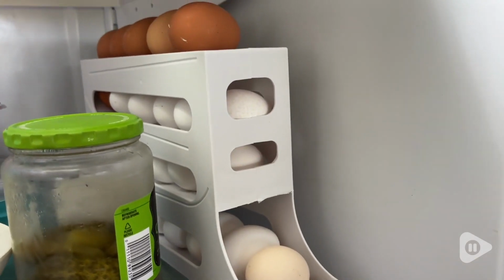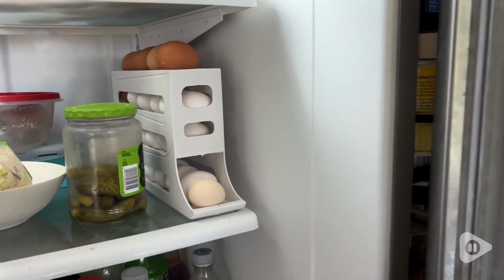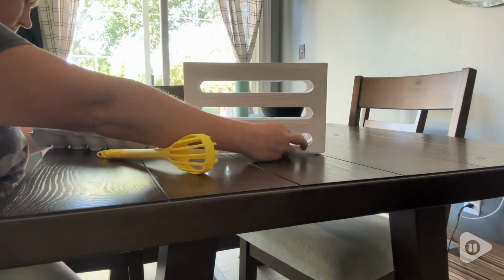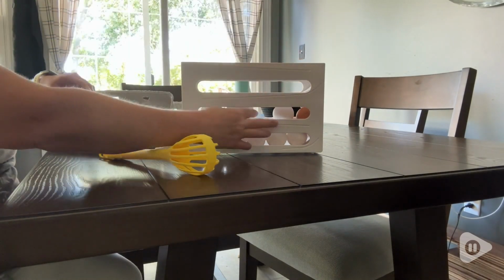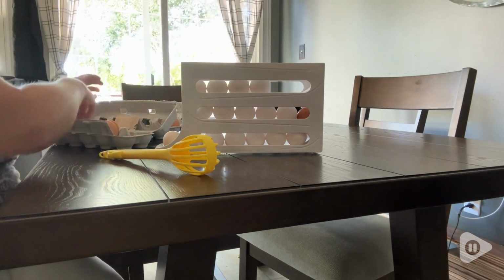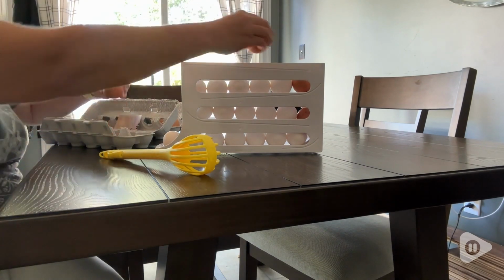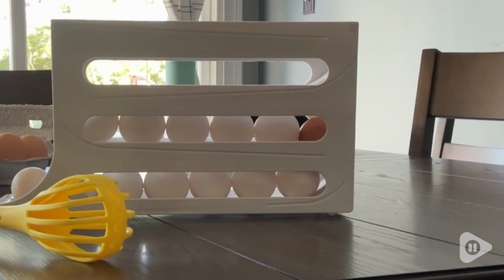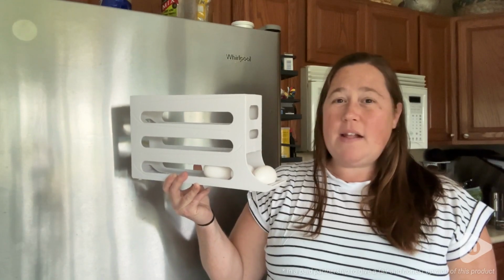Generic 4-Tier Auto Rolling Egg Holders | POV | Would you buy it?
Generic 4-Tier Auto Rolling Egg Holders

(Commissionable Links)

Organize your kitchen with this 4-tier Automatic Rolling Egg Holder, designed to hold up to 30 eggs while dispensing one at a time with smooth gravity rolling. Space-saving and durable, it features deep grooves and side railings to prevent breakage. Includes a bonus egg tong for added convenience.